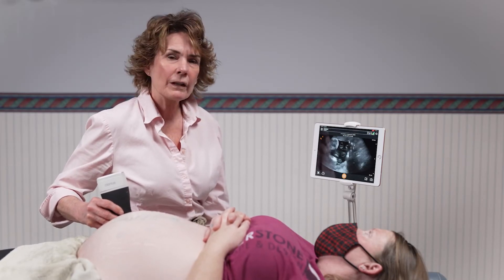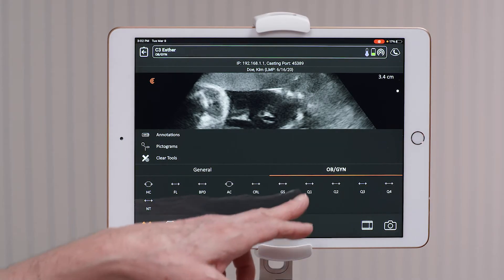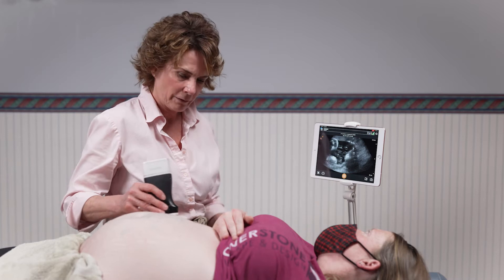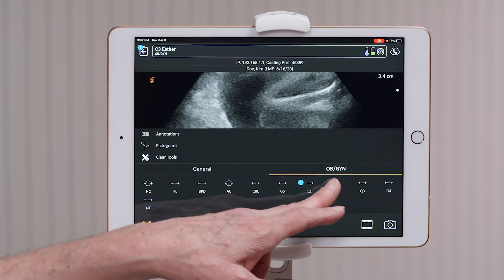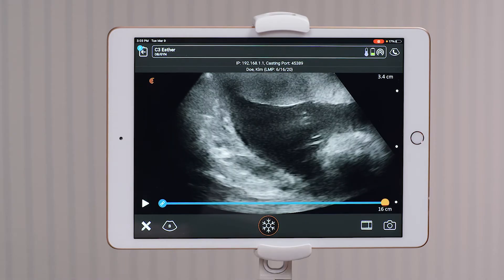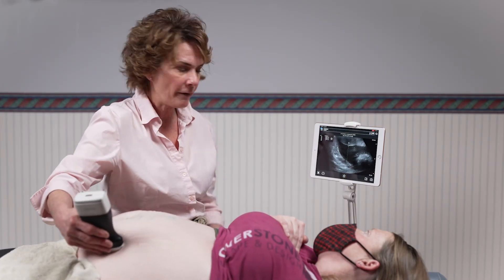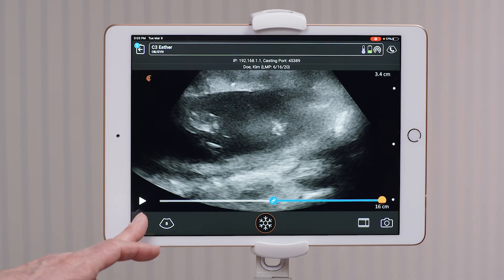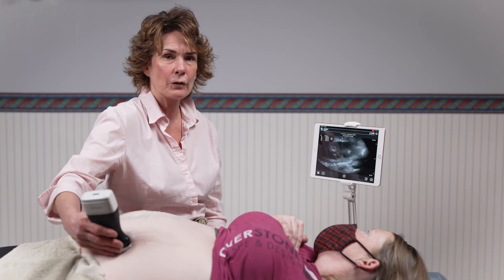Clarius Feature: OB Amniotic Fluid Index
The amniotic fluid index (AFI) is an estimate of amniotic fluid volume in a pregnant uterus. The uterine cavity is divided into 4 quadrants and the vertical diameter of the largest pocket in each quadrant is measured.